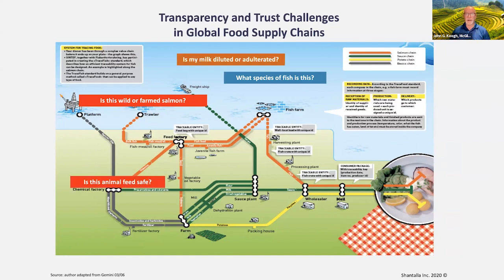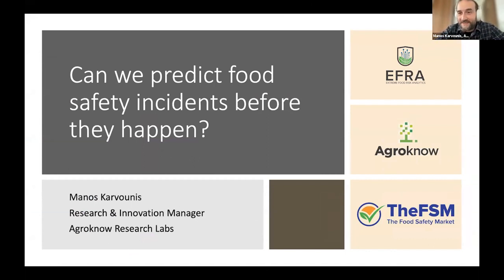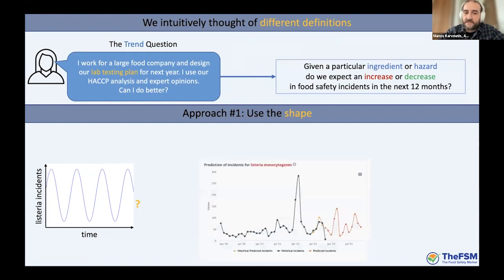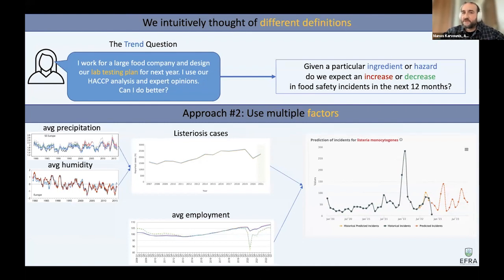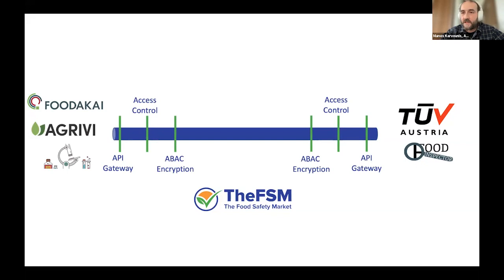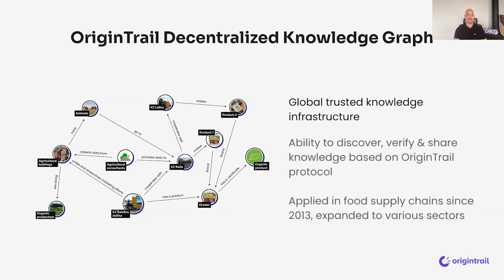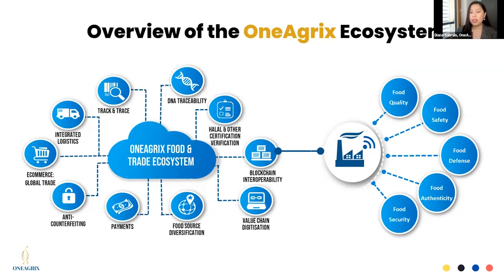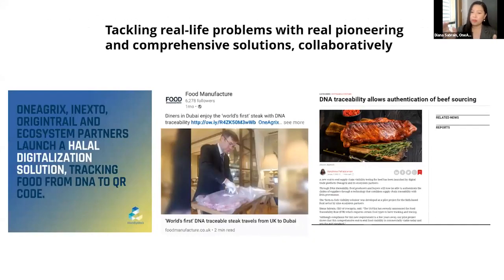Improving food safety with trusted knowledge exchange and AI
Access to safe and nutritious food is key to sustaining life and promoting good health. According to the WHO, unsafe food containing harmful bacteria, viruses, parasites, or chemical substances causes more than 200 diseases, ranging from diarrhea to cancers. An estimated 600 million – almost 1 in 10 people in the world – fall ill after eating contaminated food and 420 000 die every year, resulting in the loss of 33 million healthy life years.

❓ How can emerging web3 technologies like the Decentralized KnowledgeGraph (DKG) and predictive AI help improve these terrible statistics,
❓ How are the @OriginTrail  DKG and predictive AI changing the food certification processes,
❓ What are some key foodsafety concerns for faith-based food systems like Halal and how technology can and is helping to solve them,
❓ What are some critical aspects of implementing these technologies.

These are some of the questions the panelists addressed in this webinar recorded live on January 31, 2023.

Speaking:
🔸 John G. Keogh, Professor of Practice @mcgillu Centre for the Convergence of Health and Economics, McGill University
🔸 Manos Karvounis, Research and Innovation Manager @AgroKnow
🔸 Branimir Rakić, CTO and Co-Founder @TraceLabs - OriginTrail Core Developers
🔸 Diana Sabrain, CEO and Co-Founder @OneAgrix

The webinar was organized in collaboration with The Food Safety Market an SME-powered industrial data platform to boost the competitiveness of European food certification that has received funding from the European Union’s Horizon 2020 research and innovation programme under Grant Agreement No 871703.